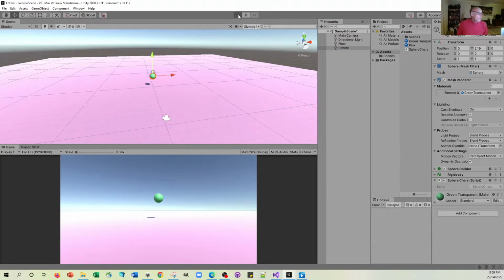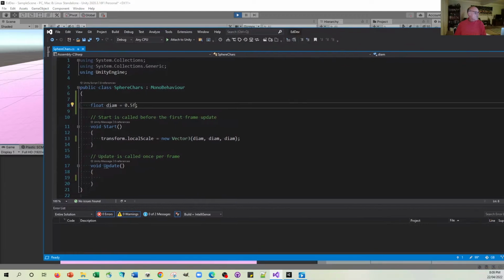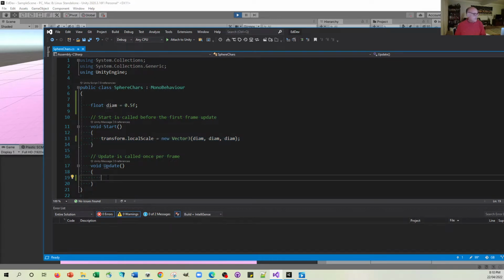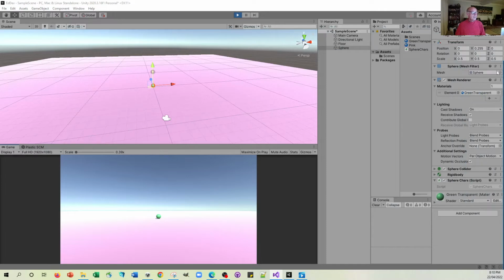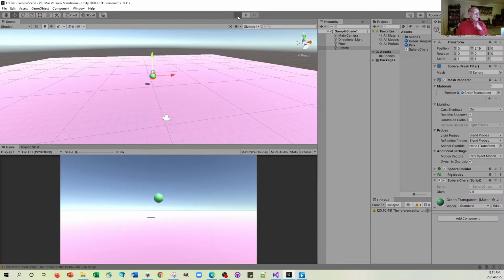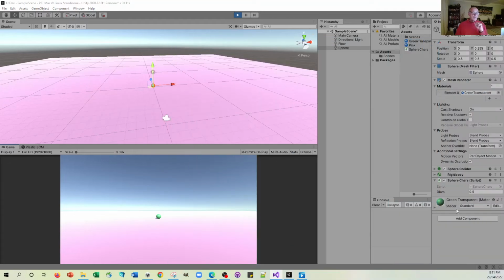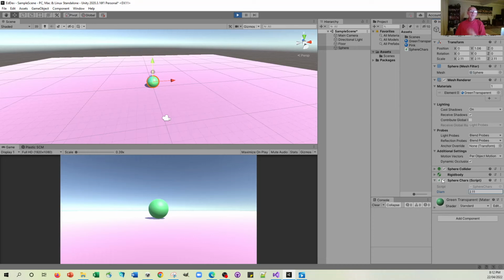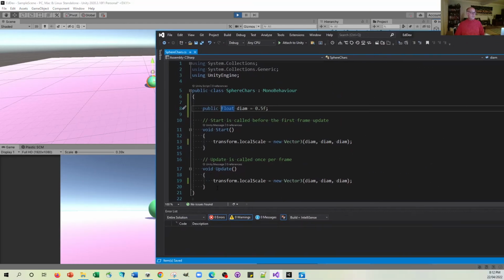2 5 3 Script Diam Update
we allow the variable to be adjusted whilst we are in PLAY mode and, futhermore, it changes the diameter every frame!